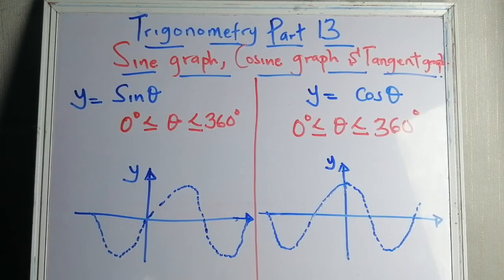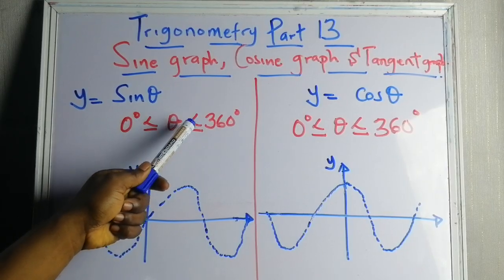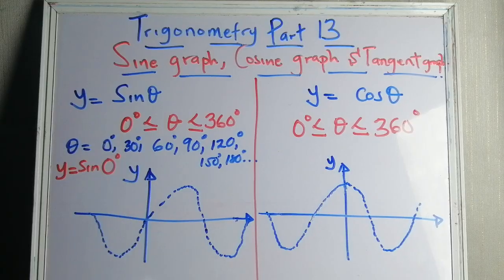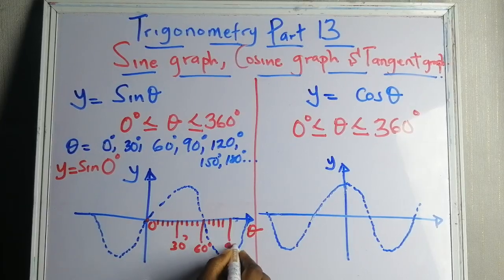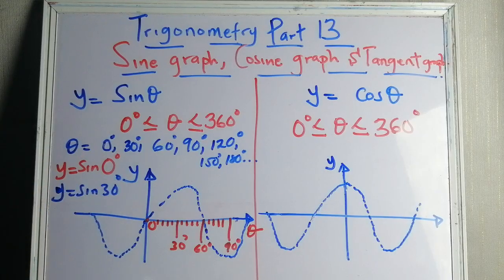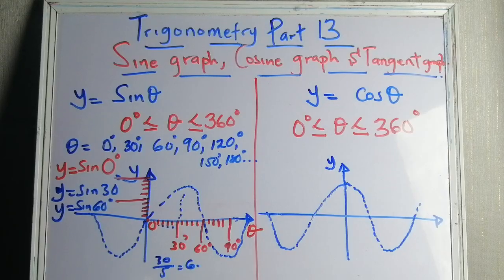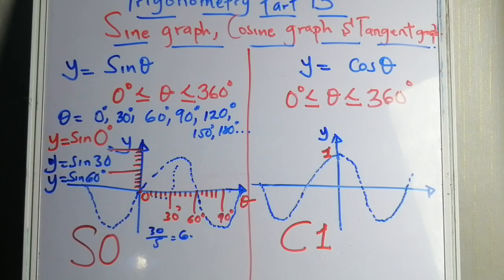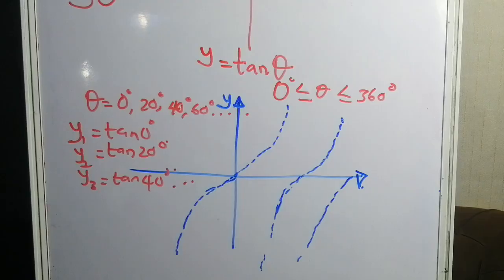Mathematics - Trigonometry Part 13